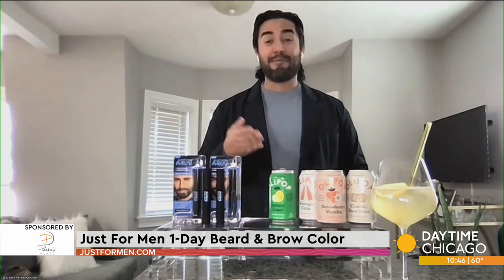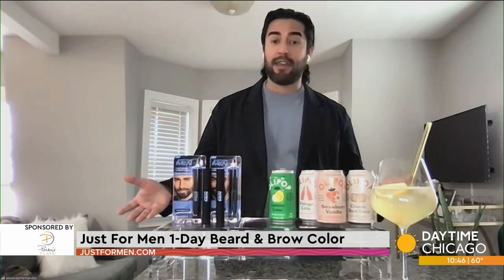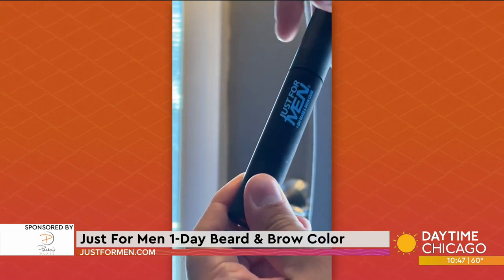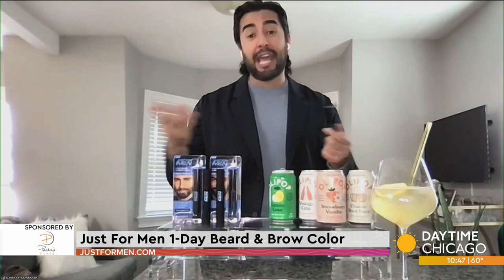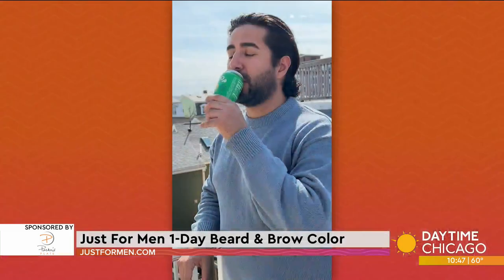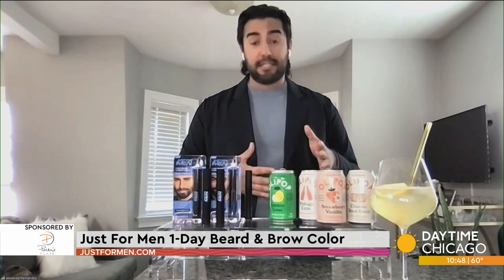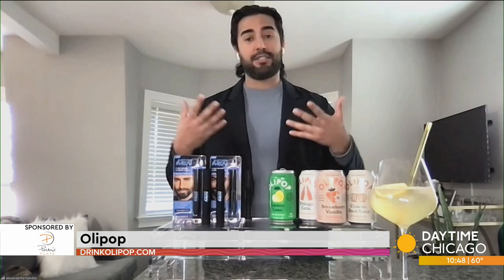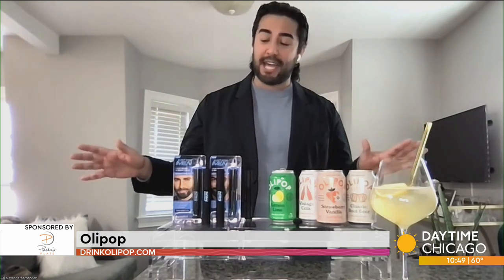Spring Self-Care Essentials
It's time to start making plans again as the weather warms up in Chicago. Helping you feel and look your best is lifestyle expert, A. J. Hernandez. He shares his tips for the guys.